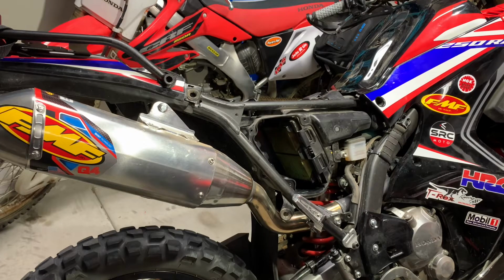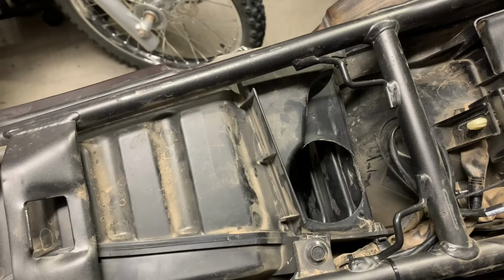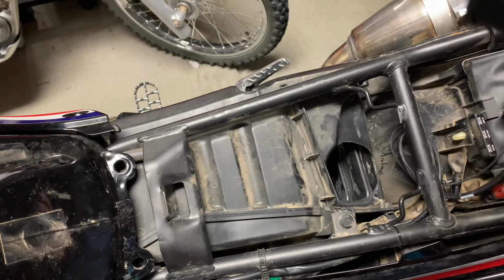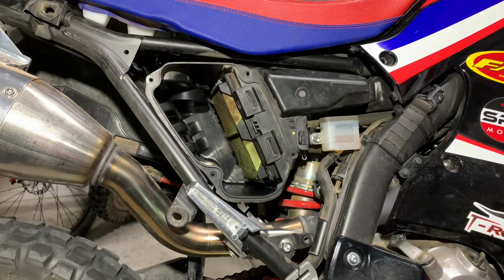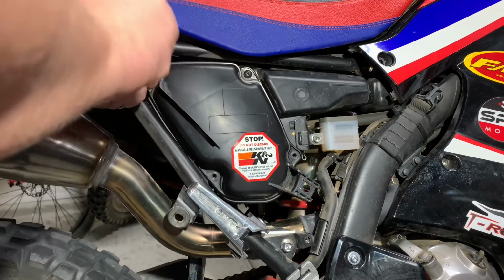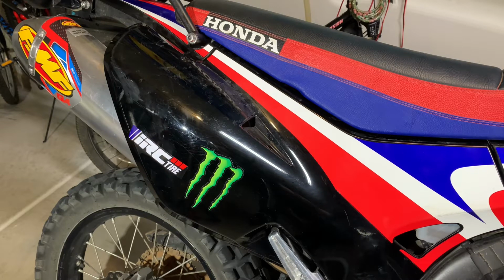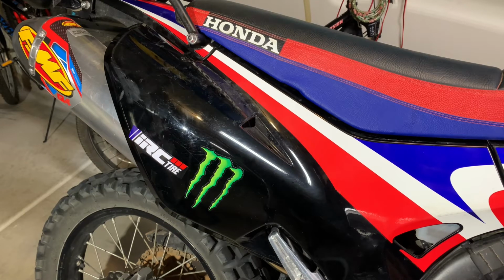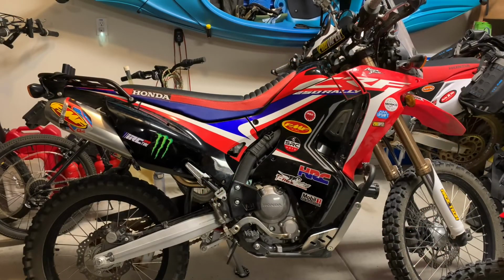DIRTShop - CRF250L Rally Airbox Snorkel Mod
Walkthrough of the airbox snorkel mod to my 2019 CRF250L Rally. The last of the “Stage 1” mods. This should help the K&N filter actually do its job!